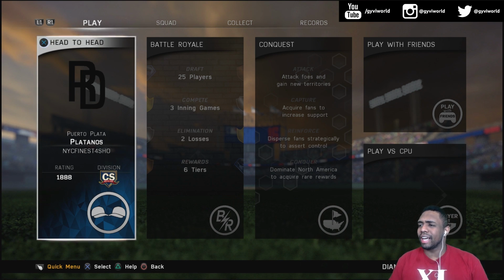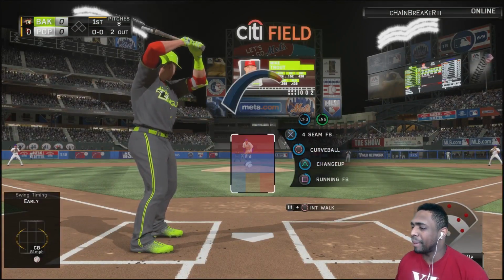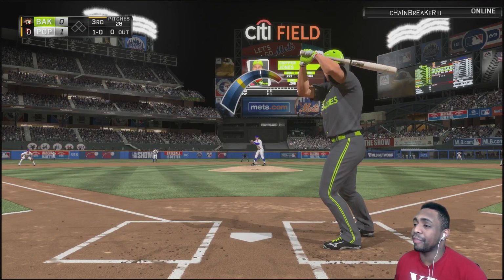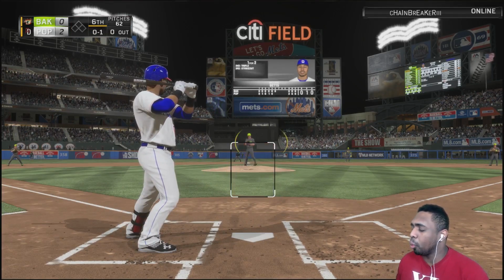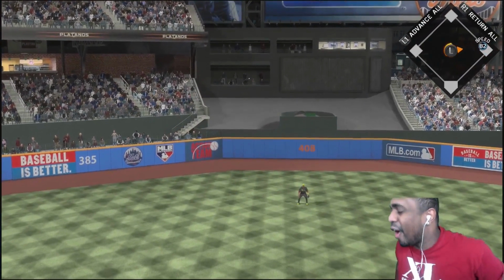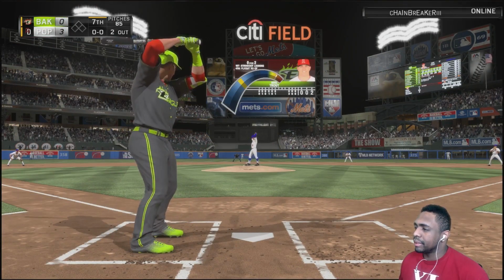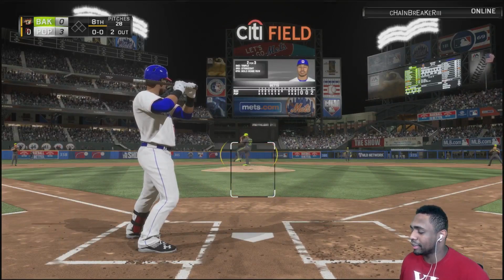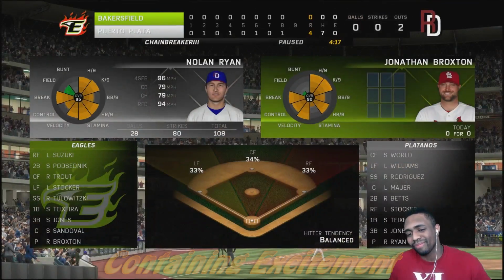PERFECT GAME-MARINERS A-ROD ?? |MLB 16: The Show Diamond Dynasty #68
I THREW A PERFECT GAME??
99 MARINERS A-ROD DEBUT??
|MLB 16: The Show Diamond Dynasty

241

PSN: NYCFINEST4SHO
XBL: Gyvis World